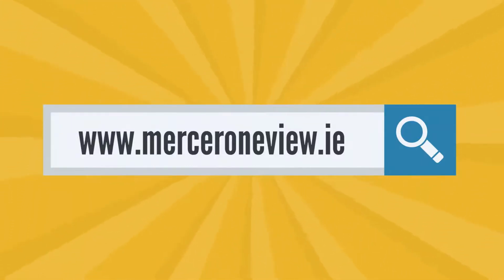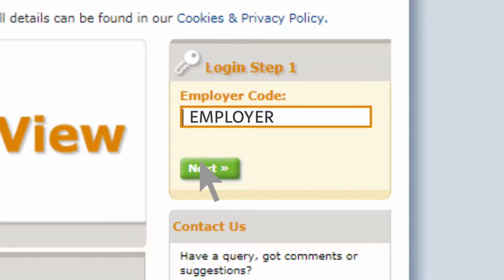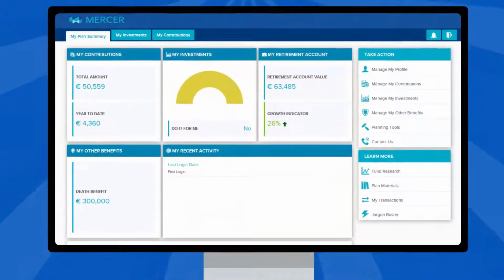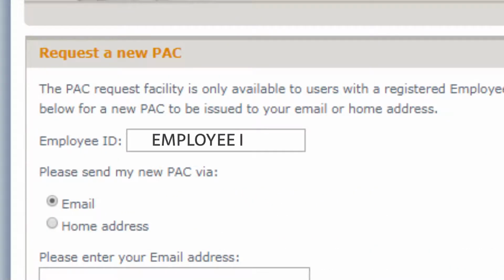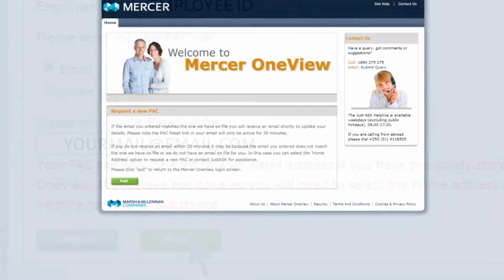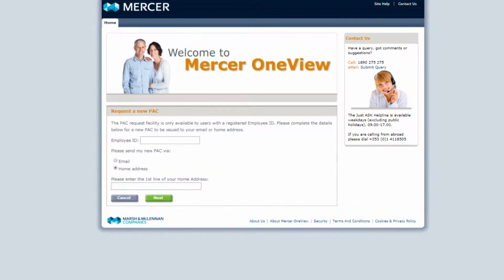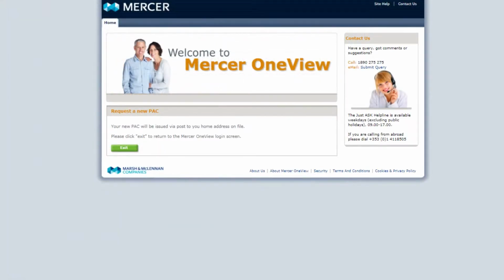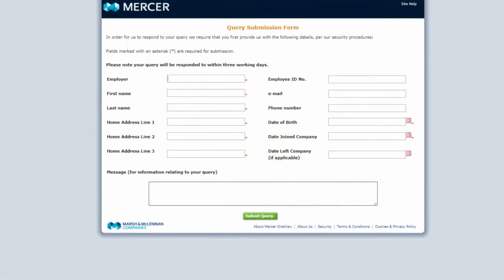Logging on to Mercer OneView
Step by step instructions on how to log on to Mercer OneView, and what to do if you have difficulties logging on.